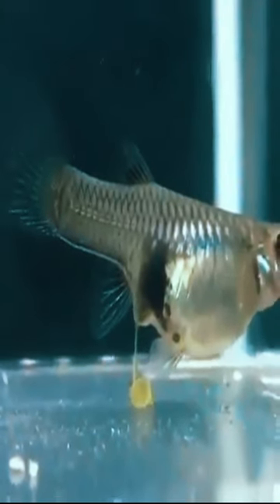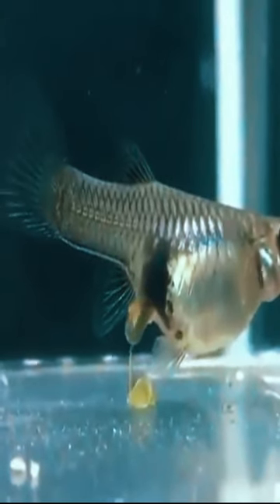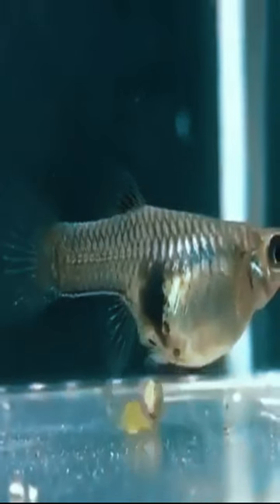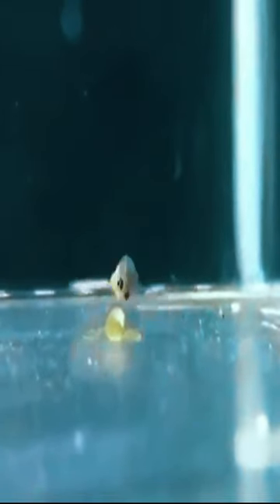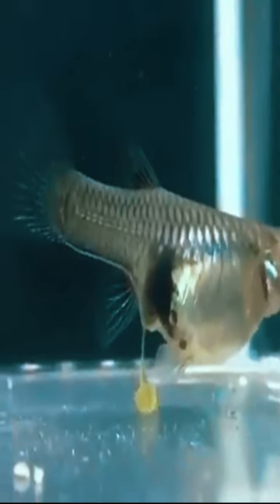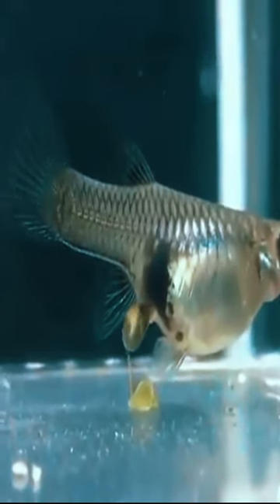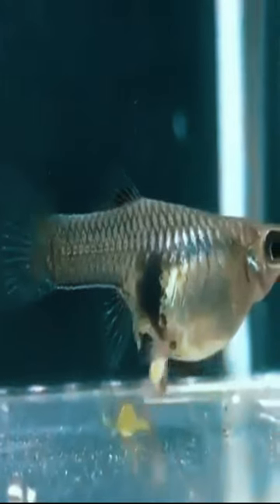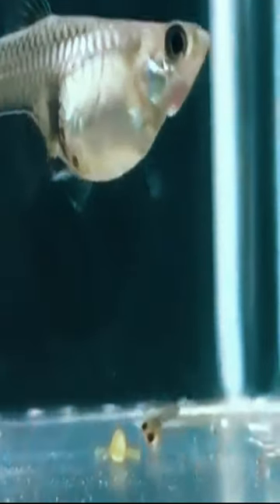AMAZING STUNNING FOOTAGE OF FEMALE GUPPY GIVING BIRTH LIVE!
guppy giving birth

When a guppy gives birth, the females will "drop" 2 to 200 baby guppies, called fry, typically in four to six hours.

If she is stressed, however, the process to give birth to all the fry can take up to 12 hours.

In extreme cases, a female guppy may give birth to just a few fry at a time, with pauses of several hours or days between births, although in most of these cases the young are not viable and die quickly.

Typically, the fry are delivered one at a time, although they may appear in quick succession with pauses between groups of babies.

The baby guppies are usually born curled into small balls, just as they matured in the female's womb in this compact shape.

They will uncurl and begin swimming quickly, however, and newborn guppies often swim upward if they are very healthy. Unhealthy, premature or stillborn young will sink.

Most of my Videos are about grow out challenge goldfish,koi fish breeding step by step,  how to breed koi fish, guppy fish breeding, how to breed guppies for beginners, diy pond filter made easy from trash can, how to breed betta fish, fish harvesting in ponds

Translated titles:
¡INCREÍBLE IMÁGENES IMPRESIONANTES DE GUPPY HEMBRA DANDO A LUZ EN VIVO!

ERSTAUNLICHE ATEMBERAUBENDE FOTOS VON WEIBLICHEN GUPPYS, DIE LIVE GEBURT WERDEN!

DES IMAGES INCROYABLES ET ÉTONNANTES D'UNE FEMELLE GUPPY ACCOUCHANT EN DIRECT !

INCRÍVEL IMAGEM IMPRESSIONANTE DE GUPPY FÊMEA DANDO À LIVRE!

लाइव जन्म देने वाली महिला गप्पी का अद्

ONGELOOFLIKE STUNNENDE FOTO'S VAN VROULIKE GUPPY WAT REGTREF GEE!

PUNIME TË MËSHTIRËSHME TË FEMRËS GUPY TË LINDUR LIVE!

የሴት ጉፒ በቀጥታ የወለደችበት አስገራሚ አስገራሚ ፎቶግራፍ!

قدم مذهلة مذهلة من أنثى غابي تولد حية!

ՈՒՂԻՂ ՈՒՂԻՂ ԾՆՆԴԱՆԱՑ ԿԻՆ ԳԱՊՊԻԻ ԶԱՐՄԱՆԱՑՆԵԼՈՒ ապշեցու